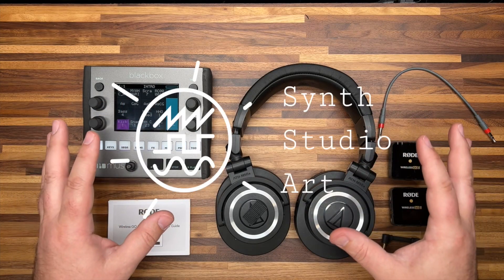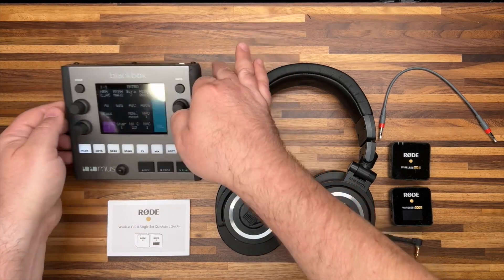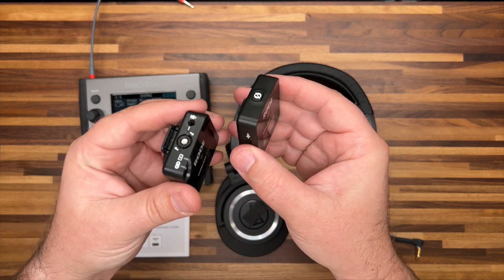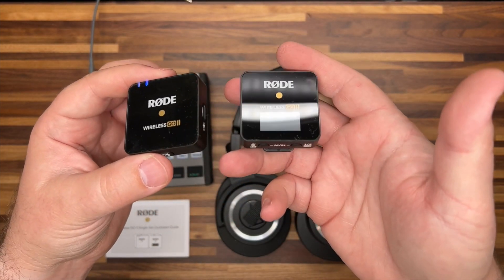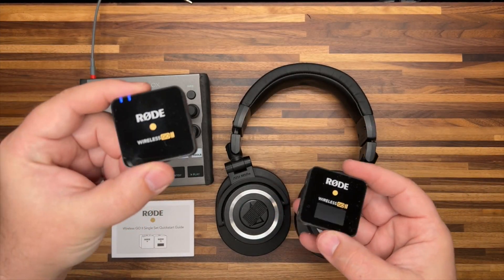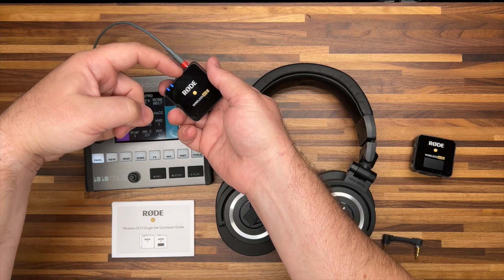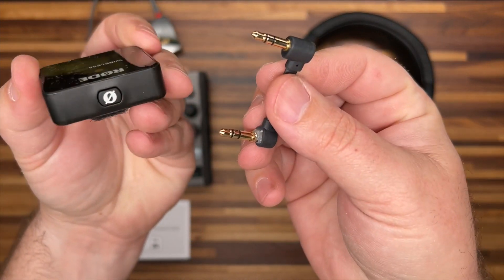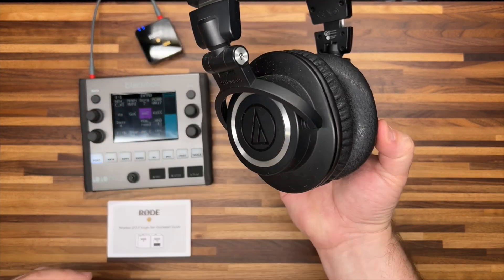How to get low-latency wireless audio using Røde Wireless GO ii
This is a follow-up showing in more detail how I use the Rode Wireless GO ii for low-latency (4ms) wireless audio with either headphones or studio monitors and an audio interface.

CHAPTERS
0:00 Intro
0:25 Connections: 1. Audio source
0:49 2. Transmitter
2:50 3. Receiver
3:11 Closing thoughts

• Røde Wireless GO ii (single channel)
• Røde Wireless GO ii (dual channel)

R E L A T E D   L O W   L A T E N C Y   P R O D U C T S

GAMING HEADPHONES
• Logitech G Pro X
• Logitech G733 Lightspeed
• Logitech G935
• Logitech G435
• Razer BlackShark v2 Pro

TV HEADPHONES
• Sony RF995RK
• Avantree Ensemble
• ANSTEN Headphone

BOSS PRODUCTS
• Waza-Air Headphones
• WL-20L Wireless Tx/Rx system

• 1More Quad-Driver in-ear
• Audio-Technica ATH-M50xBT2

OTHER
• AIAIAI TMA-2 Studio Wireless+ Headphones